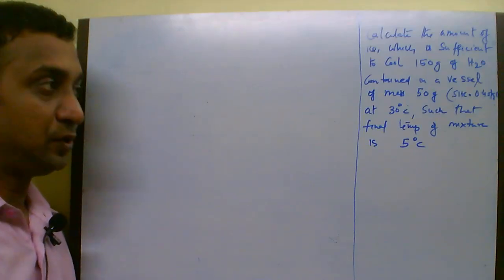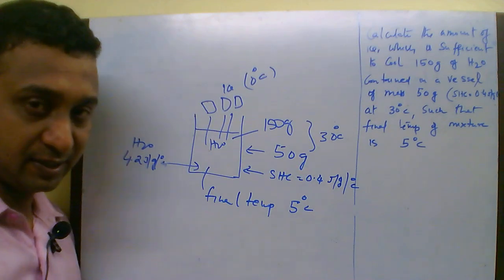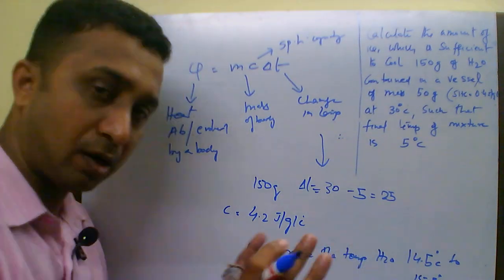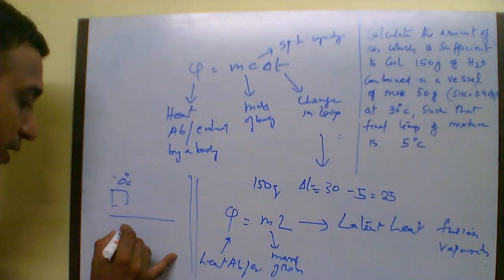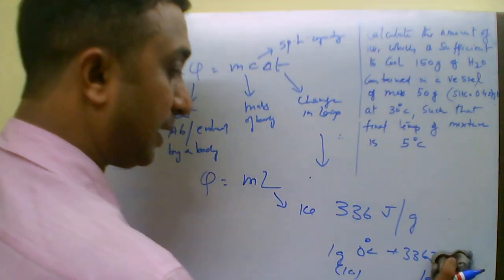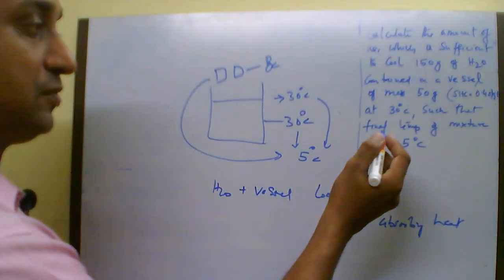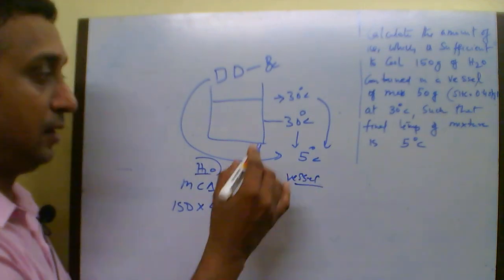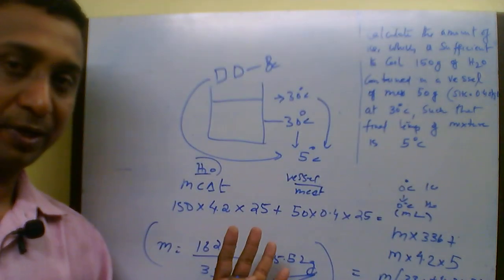icse 10th physics series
calorimetry and numerical